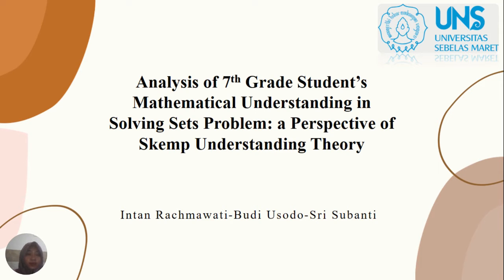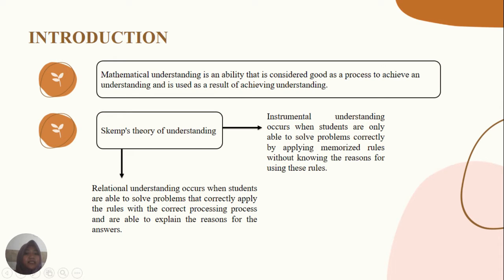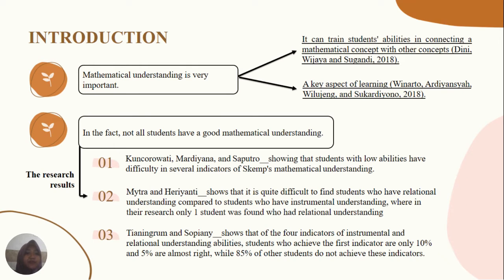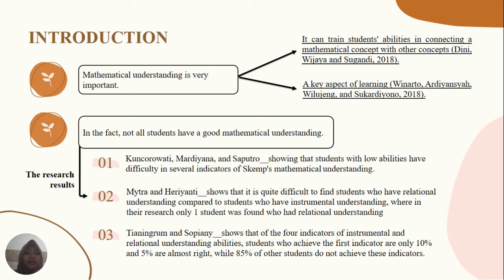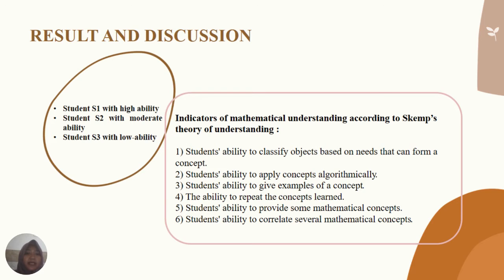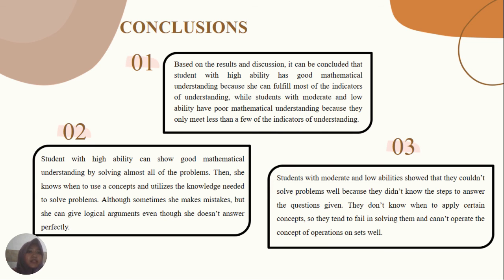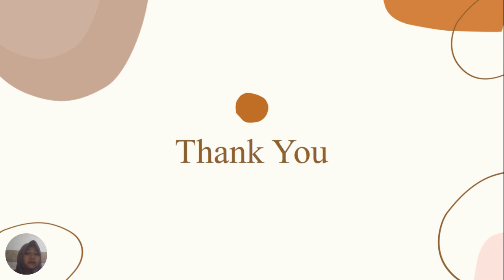Intan Rachmawati • I-CMME 2021 Paper Presentation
Title:
Analysis of 7th Grade Student’s Mathematical Understanding of Sets Problem: a Perspective of Skemp Understanding Theory

Author:
1. Rachmawati, I. (Universitas Sebelas Maret)
2. Usodo, B.(Universitas Sebelas Maret)
3. Subanti, S. (Universitas Sebelas Maret)

Abstract:
The keyword to becomes the beginning of success in learning mathematics was mathematical understanding. Mathematical understanding is very important that must be mastered by students because it can train students' abilities in connecting a mathematical concept with other concepts. Skemp states that understanding was divided into two types, there were instrumental understanding and relational understanding. The purpose of this study was to describe the mathematical understanding of 7th grade junior high school students in solving set problems based on Skemp's theory of understanding. The type of research used is qualitative research with a descriptive approach. Subject selection using purposive sampling technique. The subjects in this study were three grade VII students who were divided into three categories of high, medium and low ability. The data were obtained using a mathematical understanding test and interviews. Data analysis was carried out in stages, there were data collection, data reduction, data analysis, and drawing conclusions. The results showed that a student with high ability has good mathematical understanding because she can fulfill most of the indicators of understanding, while students with moderate and low ability have poor mathematical understanding because they only meet less than a few of the indicators of understanding. These results indicate that students’ mathematical understanding needs to be improved.